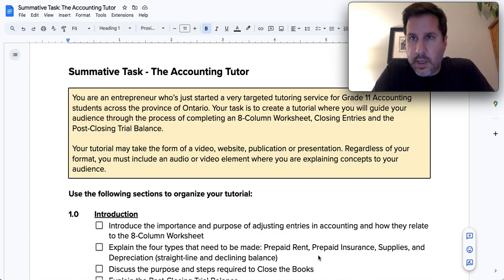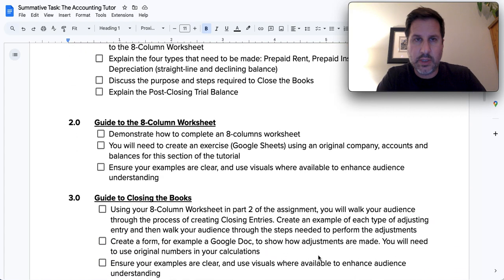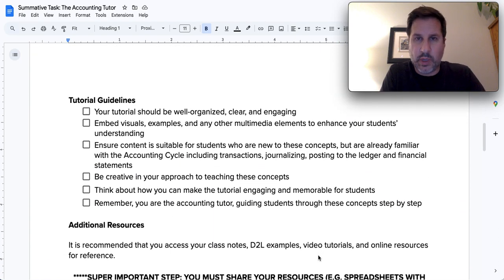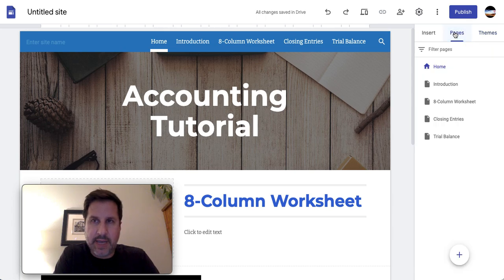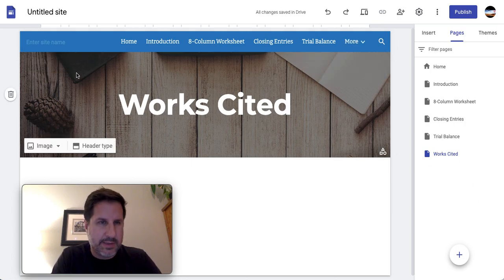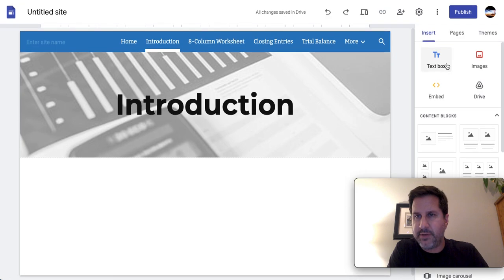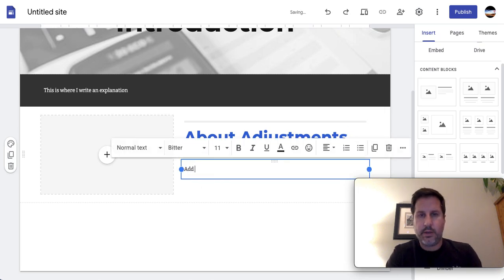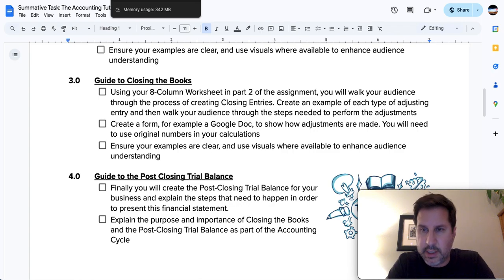Tutorial - Accounting Tutor Assignment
Watch this video to learn more about your newest assignment. Good luck!